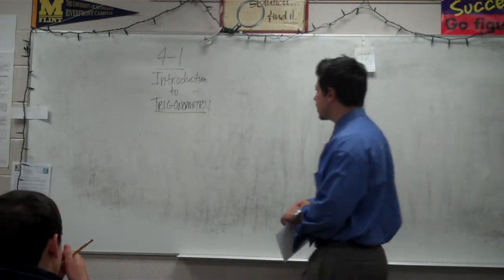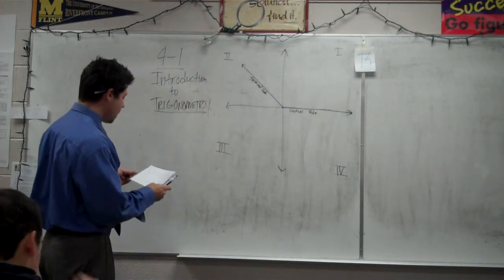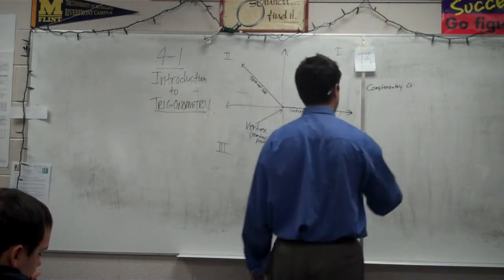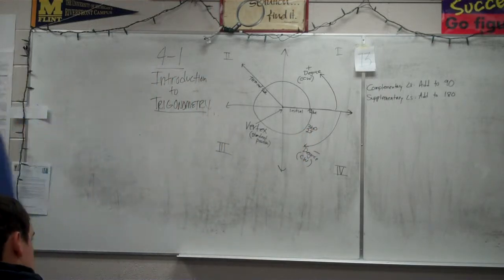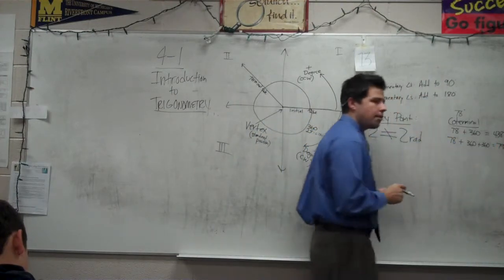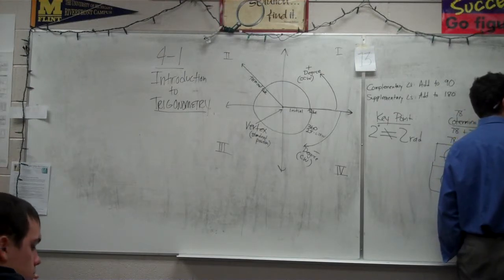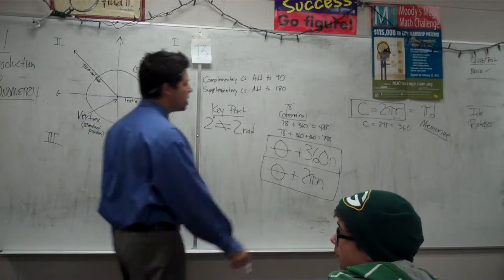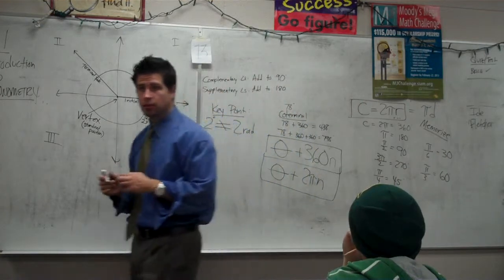PreCalc 4 1 Intro Trig